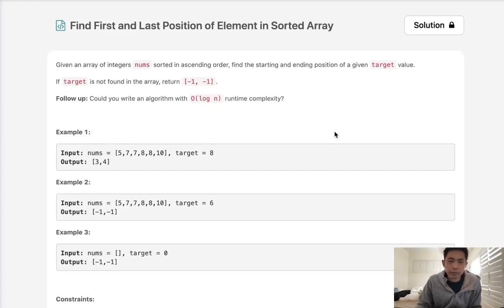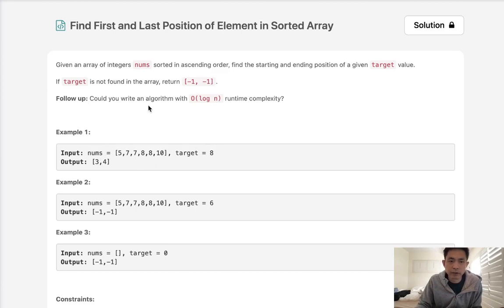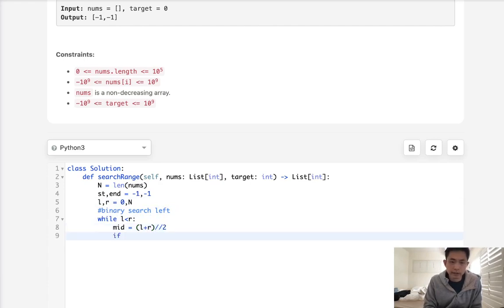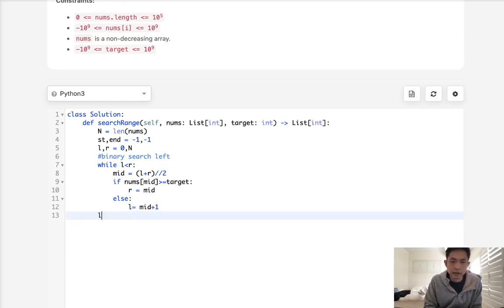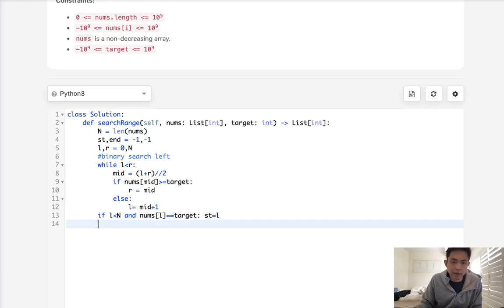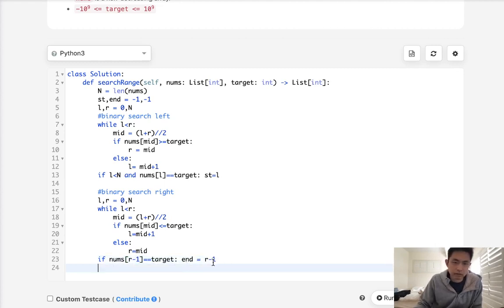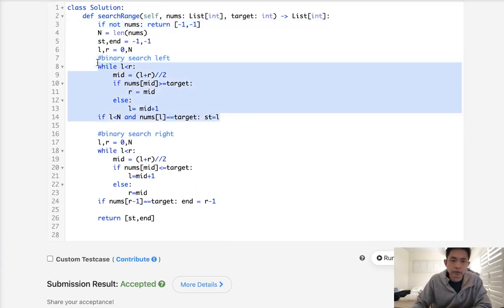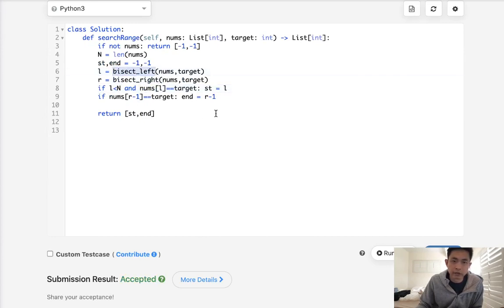Leetcode - Find First and Last Position of Element in Sorted Array (Python)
Leetcode - Find First and Last Position of Element in Sorted Array #34
Difficulty: Medium